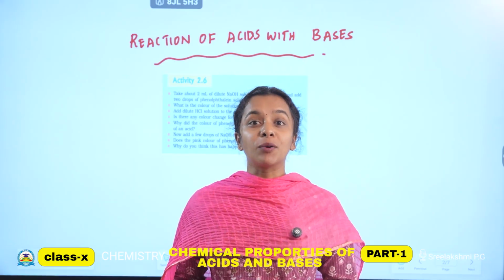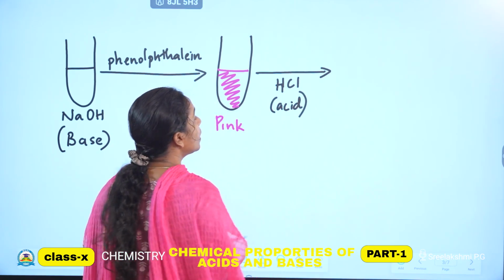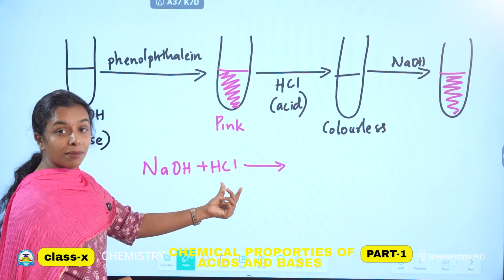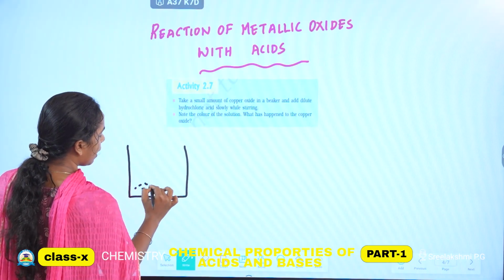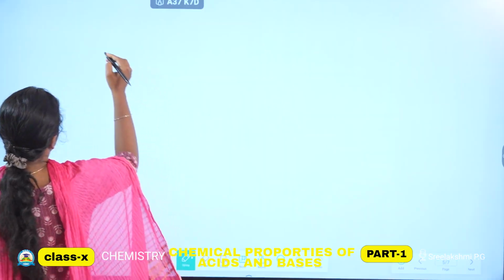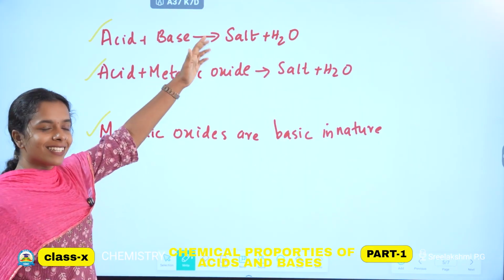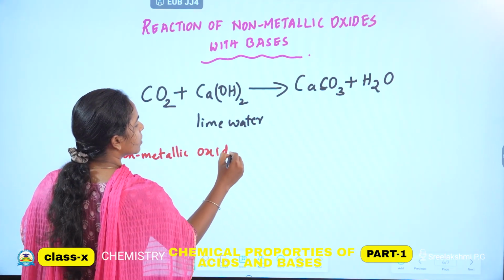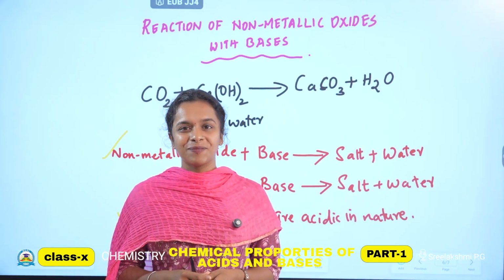CLASS X | CHEMISTRY | ACIDS,BASES AND SALTS | REACTION OF ACIDS WITH BASES